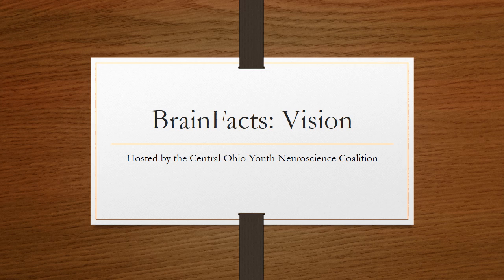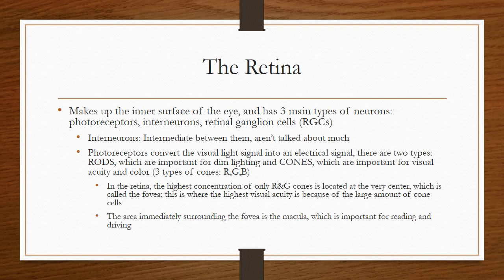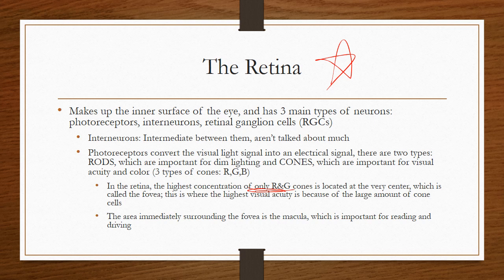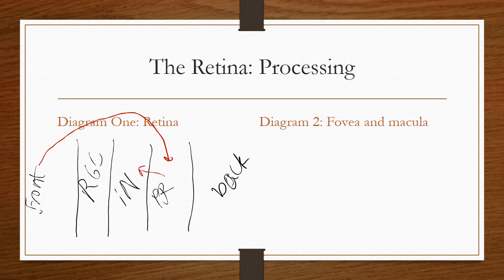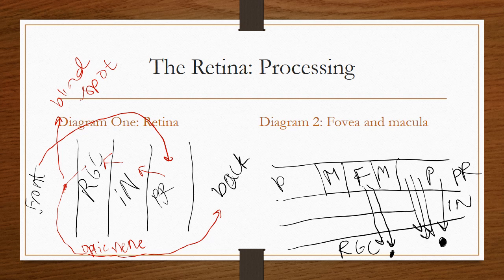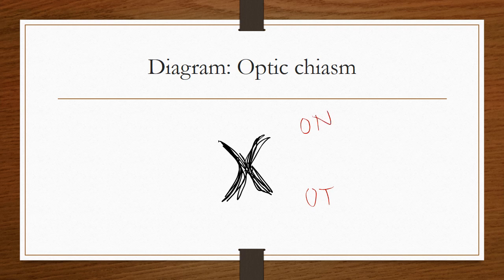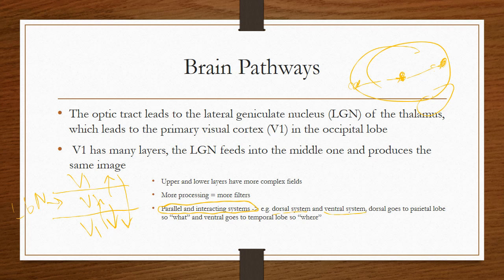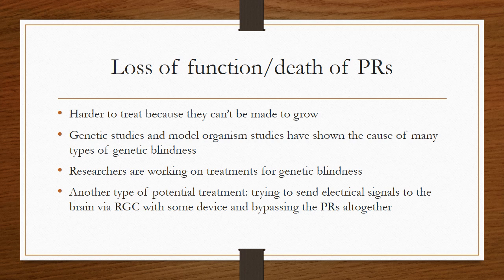Brain Bee Prep. BrainFacts Chapter 2: Vision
Part one of BF Chapter 2, which focuses on vision!  This Brain Bee prep is held by the Central Ohio Youth Neuroscience Coalition (cohioyouthneuroscience.weebly.com) and is NOT official in any way.